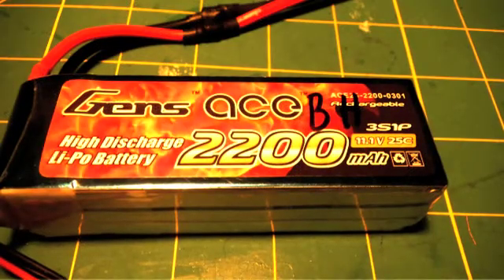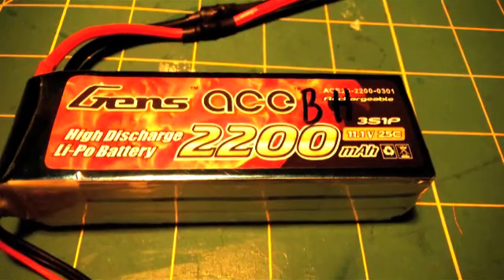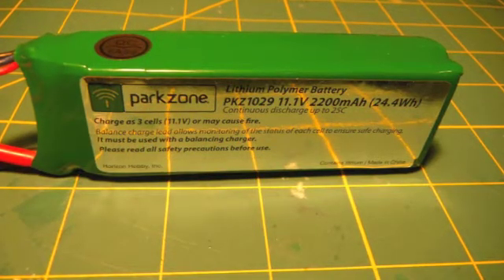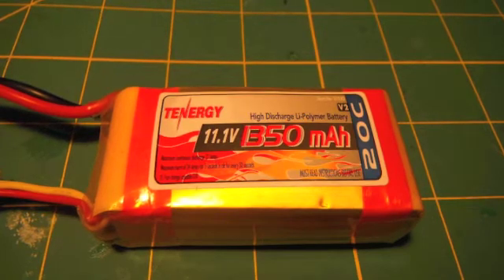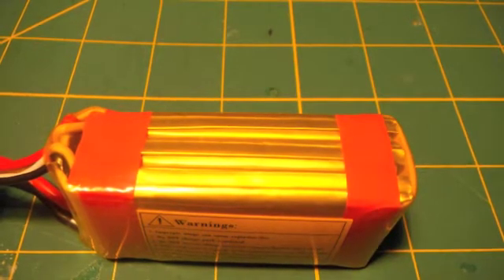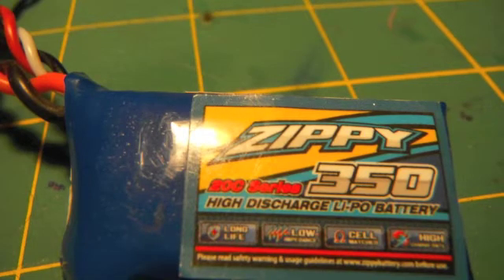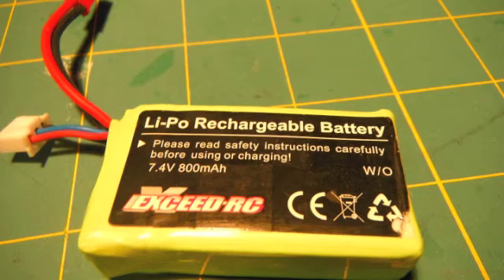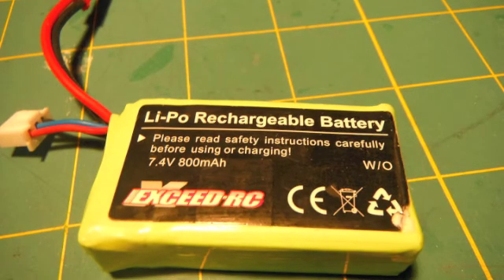Lipo Battery Tips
In this video we are talking about types of batteries and their brands.  We are recommending the best of the best when it comes to lipo batteries!  In this video we are reviewing the Zippy, Turnigy, Parkzone, Eflight, Exeed RC, Tenergy, Walkera, Gens Ace, Skylipo, and Blue Lipo Batteries!